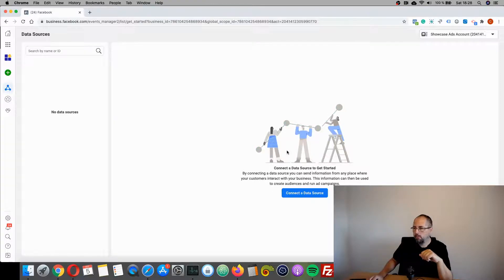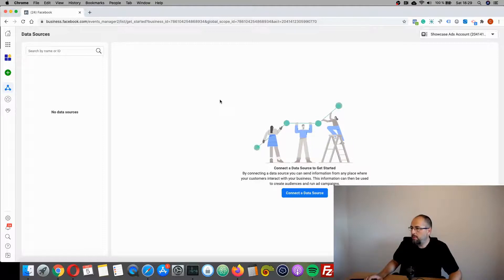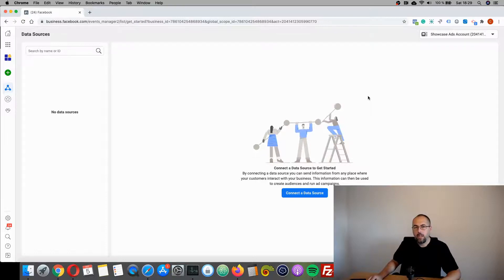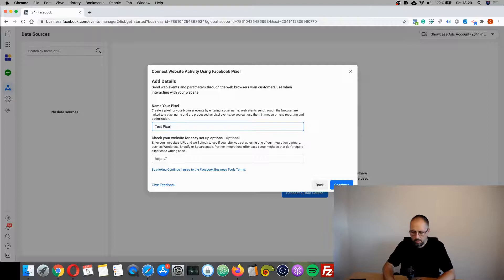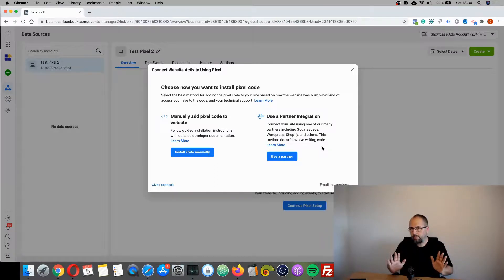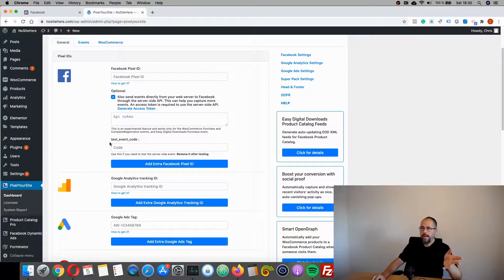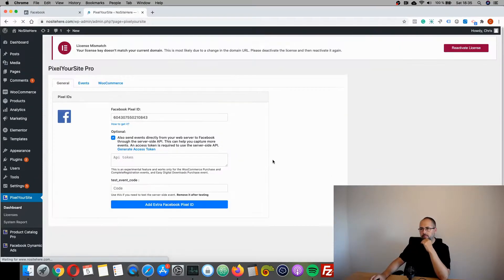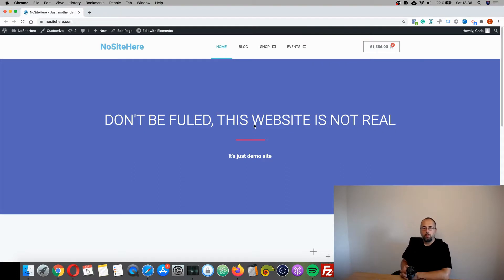Create a NEW Facebook Pixel for PixelYourSite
Create a NEW Facebook Pixel inside your Business Manager and add it to a WordPress website using the PixelYourSite plugin.